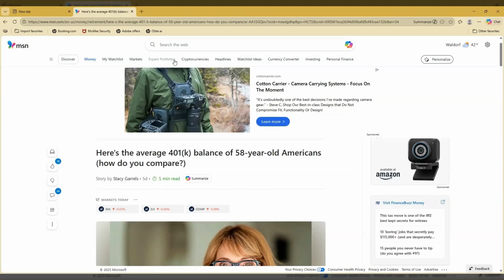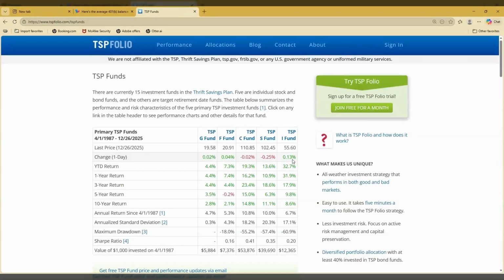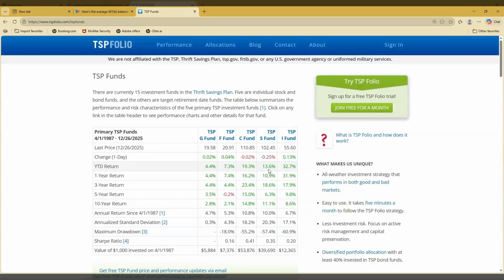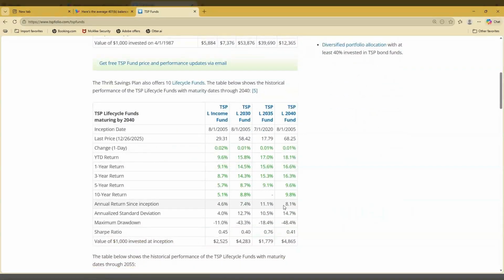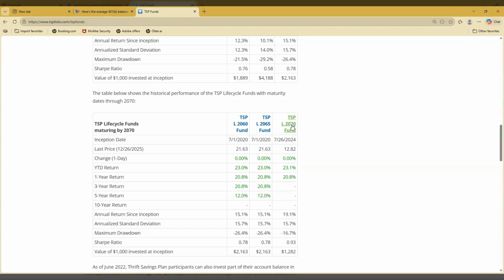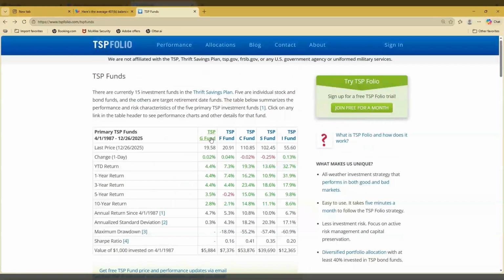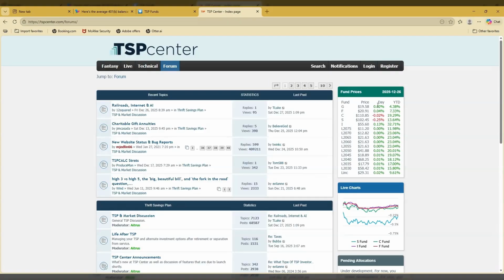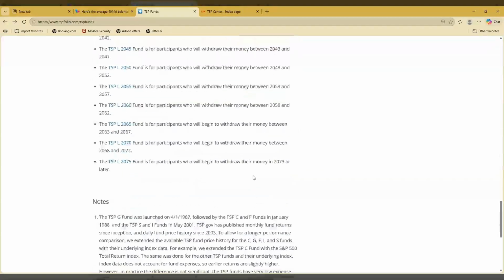Coach GrandMama Chats TSP Fund Performance - I Fund 32.7% vs G Fund 4.4% YTD - GFA Investors Edition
TSP I fund YTD Return is 32.7%, TSP L 2055 Fund YTD Return is 23.0%, C Fund YTD Return is 19.3% and TSP G Fund YTD Return is 4.4%.

Stop wondering how other TSP investors are doubling their funds?! I will show you. It's easy if you can read a basic table. TSPFOLIO.com and TSPCENTER.com are two user-friendly TSP websites that savvy TSP investors use to monitor their TSP Funds portfolio. These FREE web-based platforms allow you to monitor daily, weekly, monthly, quarterly, and/or annual TSP performances with ease.

For G Fund Anonymous (GFA) investors - those with 10+ years until retirement eligibility - these TSP performance tables can help support data-driven allocation decisions, especially when comparing year-to-date (YTD) results.

Practice reviewing YTD performance data on TSPFOLIO.com and TSPCENTER.com to grow YOUR TSP knowledge. Do comparison of the:
   The previous year (2024)
   The current year (2025)
   The past 5-year and 10-year periods

Understanding market spikes and valleys - such as labor market reports, inflation data, labor strikes, investor speculations, and Middle East oil disruptions - adds real value when evaluating allocation decisions.

And if you have questions… go on and drop those in the comments. I know... “I’m asking for a GFA friend” however, around Coach GrandMama, we learn together.